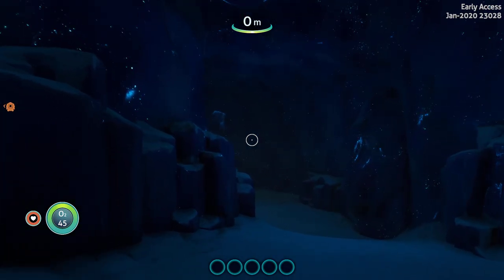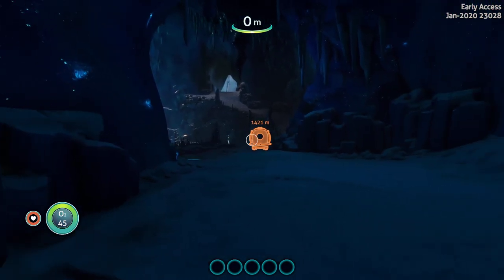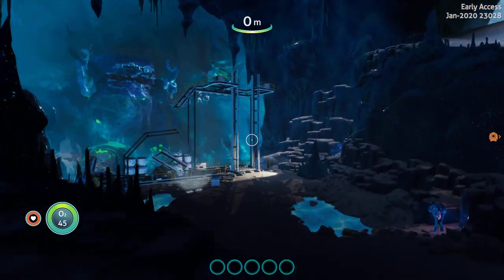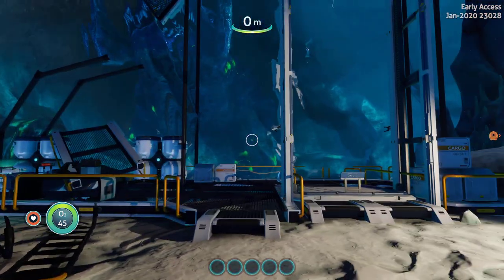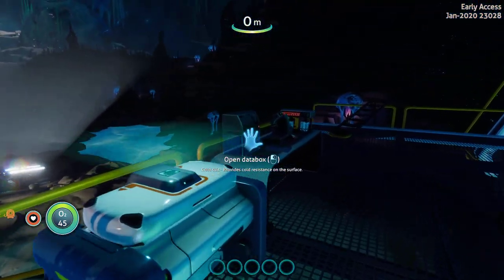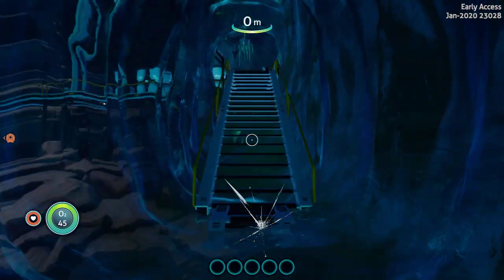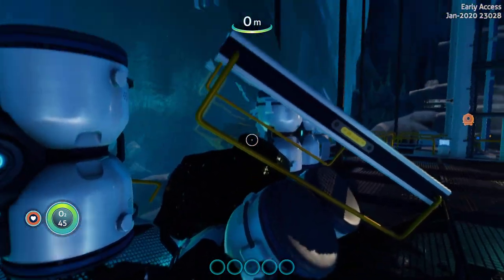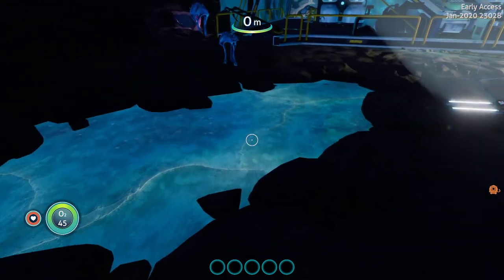SNEAK PEEK | FROZEN CREATURE UPDATE | Subnautica: Below Zero (experimental)Exploring Build 23028